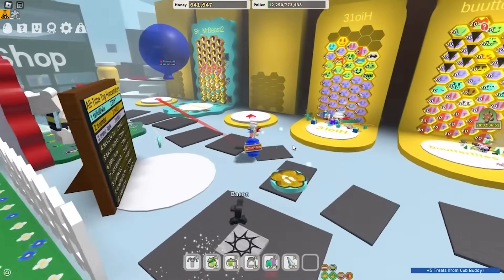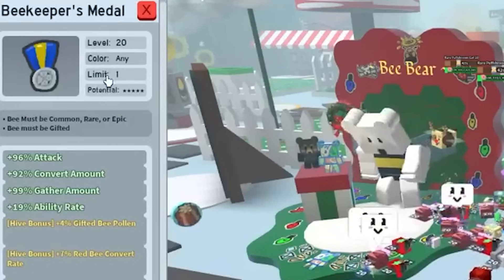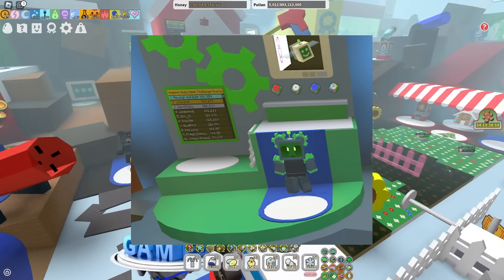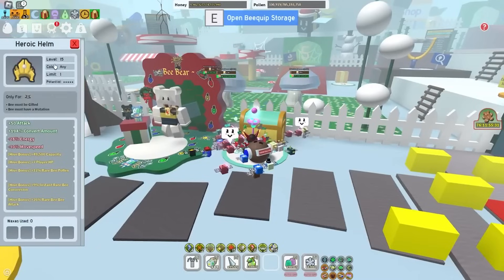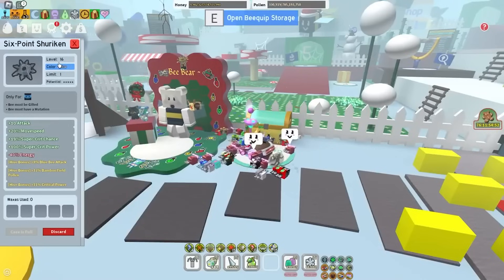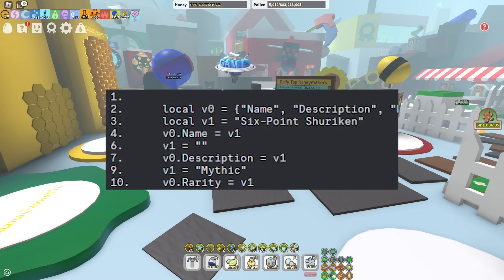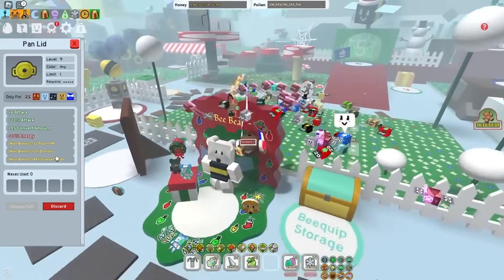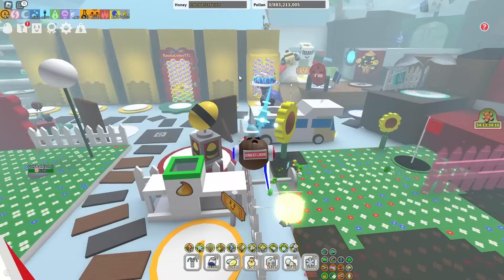Onett Added This Then Removed & NO ONE Noticed.. (Bee Swarm Simulator)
WOW!!! These beequips are soooooo nice. Can't wait for them to release (also Onett PLEASE add the monster finger puppet too)! The timebomb looks interesting tho ngl